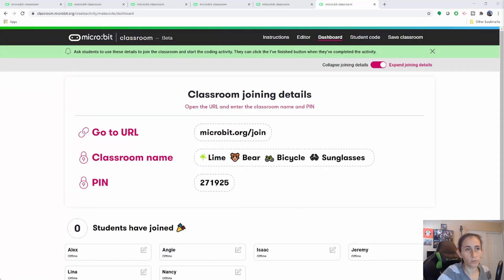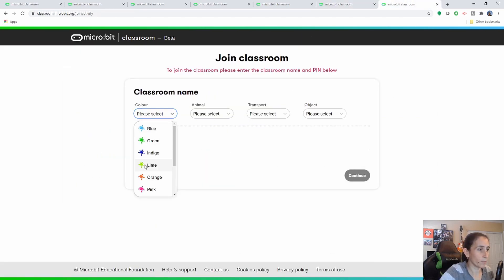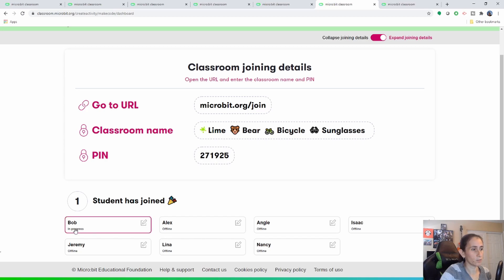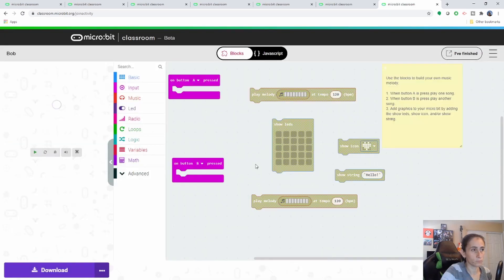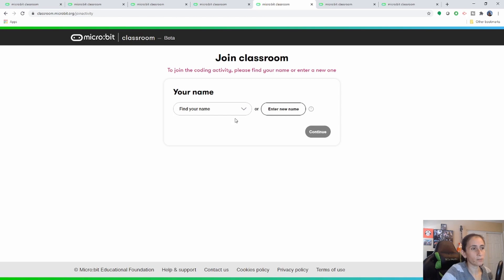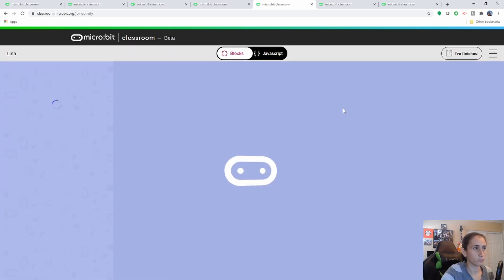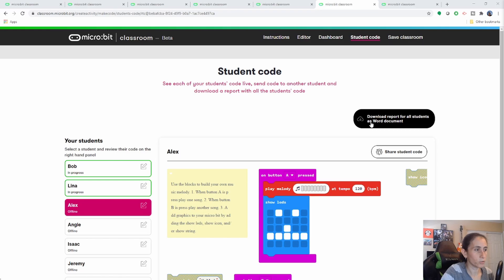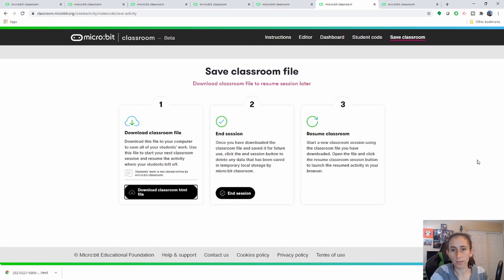Micro:bit Classroom Basics | Student Portal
In this video, we give you all the details on how organize and manage your students. We also show you what their screens look like and what information they see. This is a critical video for you as an educator, because it will allow you make the necessary modifications in order to maximize the value for both you and the students when using the micro:bit classroom. This feature is built into the microbit service and all you need to do is go has an amazing classroom feature that allows you to assign work and monitor the progress of your students.

We bring you fun, informative, and engaging tutorials that you can learn a lot from!